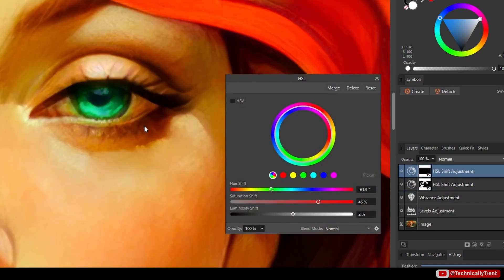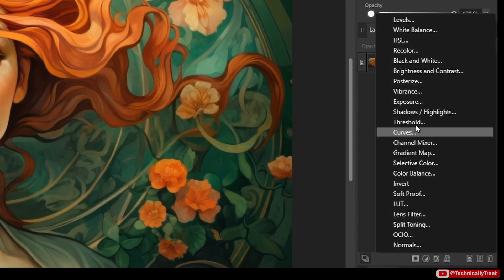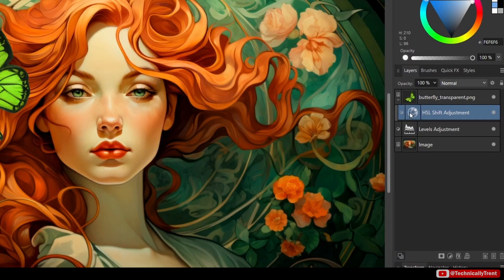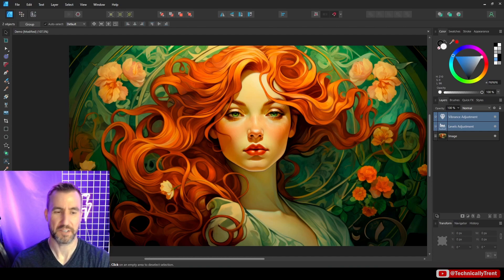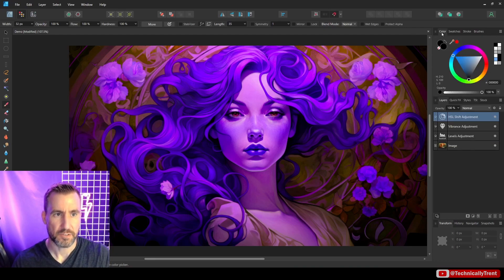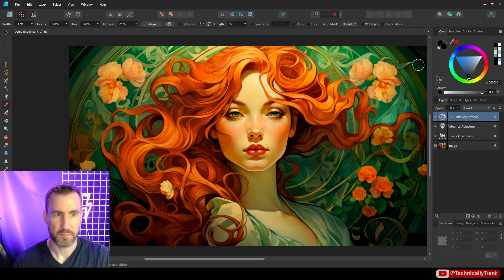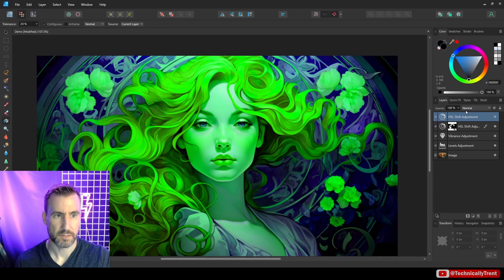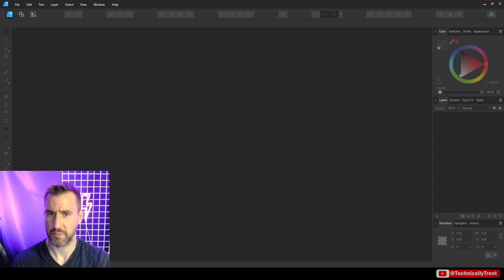Adjustment Layers for Amazing Designs - Affinity Designer, Photo, and Publisher Tutorial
Adjustment layers are a powerful method for non-destructively editing your art in Affinity Designer, Affinity Photo, and Affinity Publisher. In this tutorial, I walk through the concept of Adjustment Layers and show some tricks for using them more effectively.

CONTENTS
00:00 Intro
00:57 Demo
04:25 Masking
09:36 Vector Demo
10:11 Closing